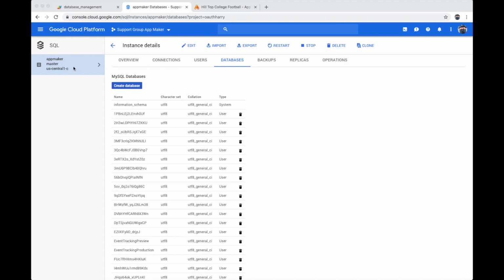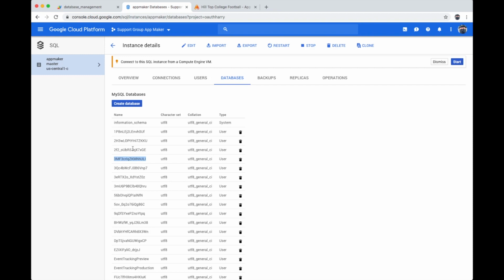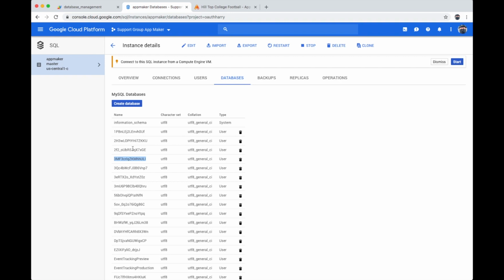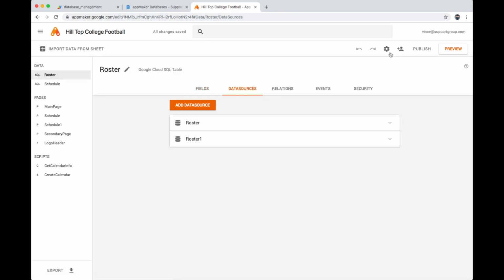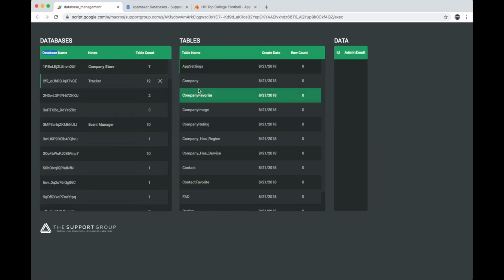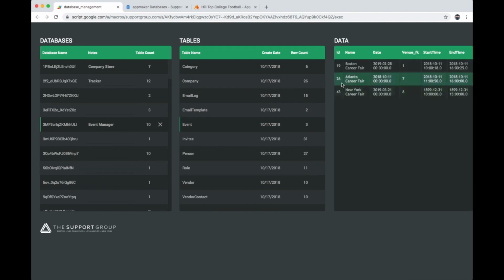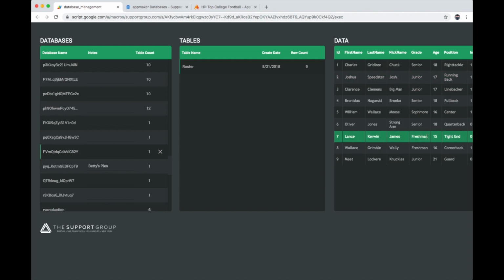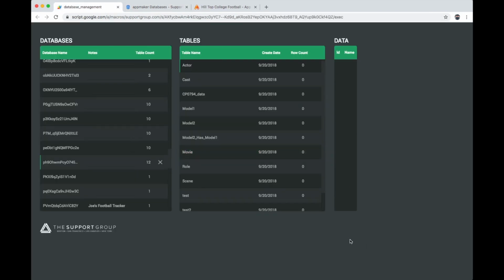Google App Maker Database Manager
We created an App Maker app to help you systematically manage your databases in Google App Maker. Google makes it easy for users to develop workflow apps, but space and costs quickly become factors in Google Cloud. So we found a way to maximize space and minimize costs.